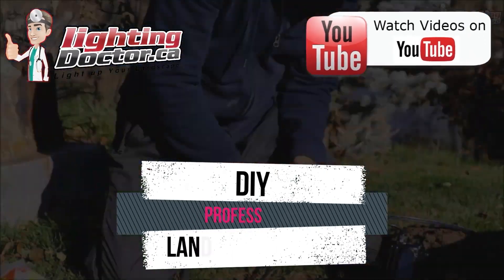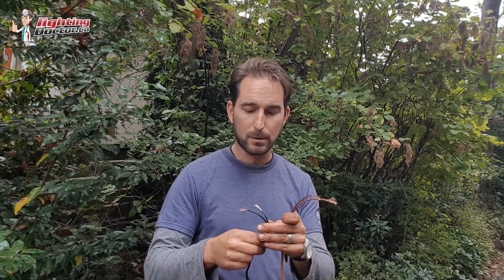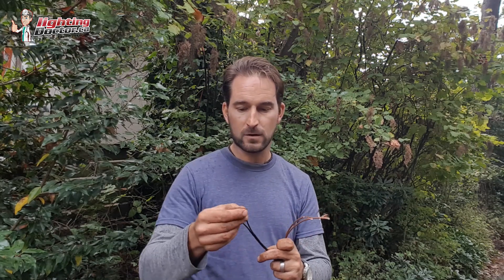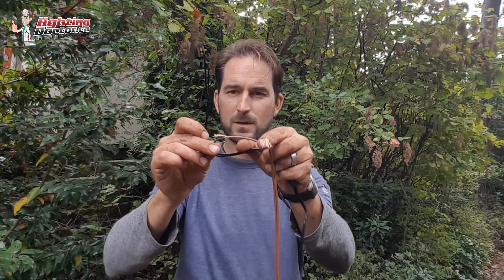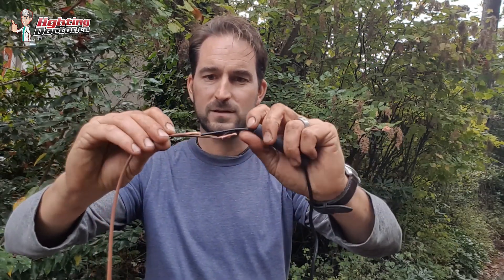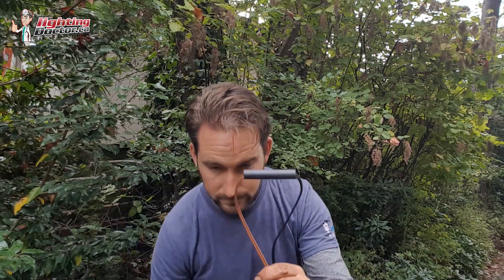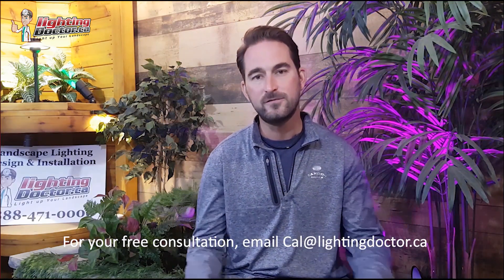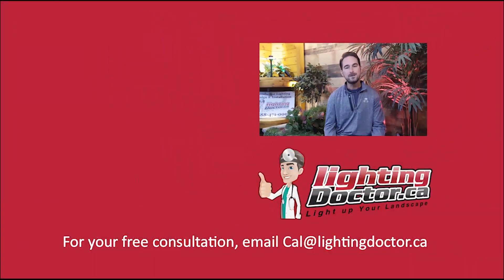How to Install Landscape Lighting - Waterproof Heat Shrink & DBRY Connectors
- In this video I will describe and show you how to use waterproof heat shrink and DBRY connectors for outdoor landscape lighting .